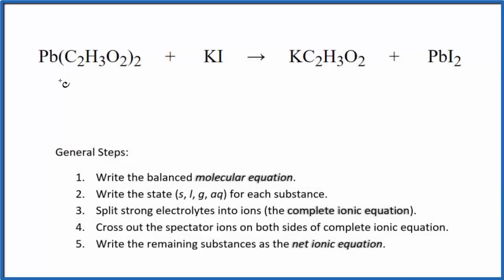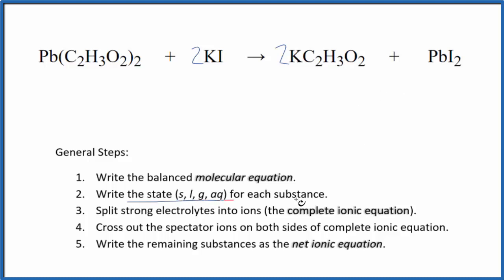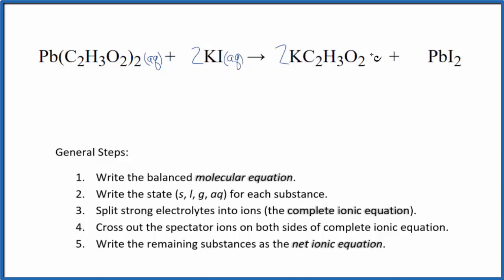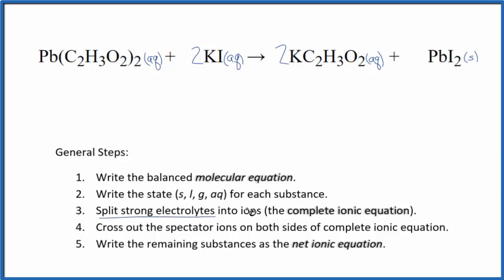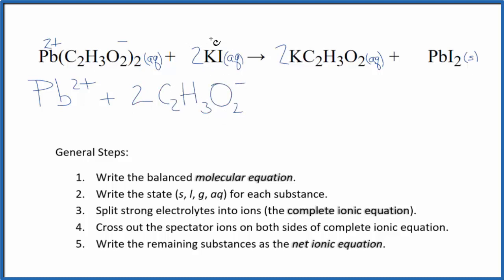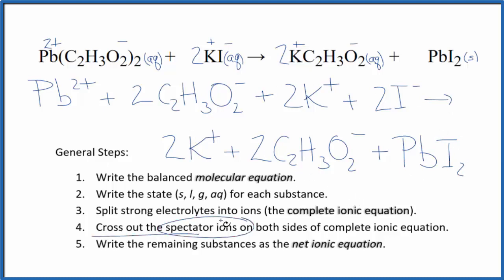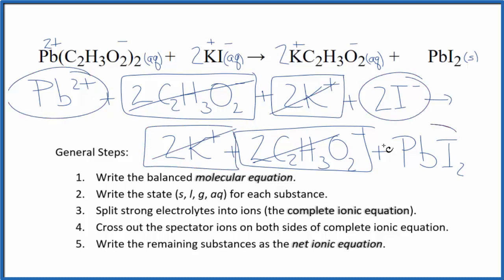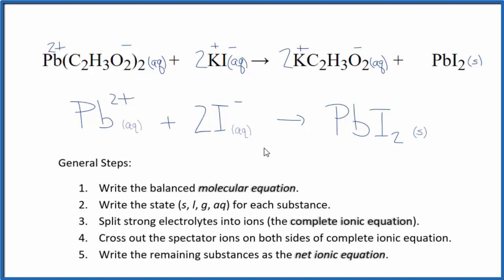How to Write the Net Ionic Equation for Pb(C2H3O2)2 + KI = KC2H3O2 + PbI2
There are three main steps for writing the net ionic equation for Pb(C2H3O2)2 + KI = KC2H3O2 + PbI2 (Lead acetate + Potassium iodide). First, we balance the molecular equation.

If you are unsure if a precipitate will be present when writing net ionic equations, you should consult a solubility table for the compound.  Another option to determine if a precipitate forms is to have memorized the solubility rules.  In this reaction, PbI2 will be insoluble and will be a precipitate (solid) and fall to the bottom of the test tube.  We therefore write the state symbol (s) after the compound that precipitates out of solution.

Important Skills

More Practice

General Steps:

1. Write the balanced molecular equation.
2. Write the state (s, l, g, aq) for each substance.
3. Split soluble compounds into ions (the complete ionic equation).
4. Cross out the spectator ions on both sides of complete ionic equation.
5. Write the remaining substances as the net ionic equation.